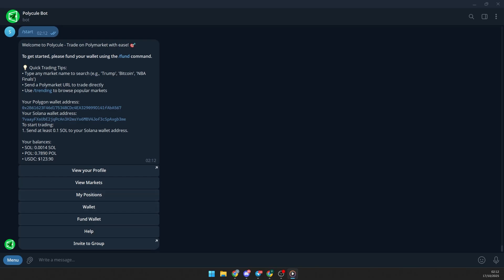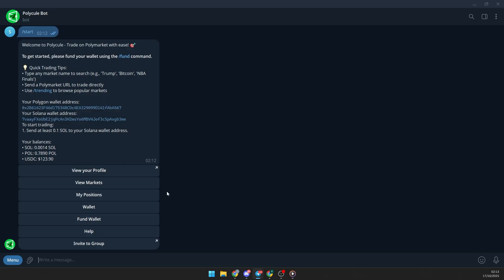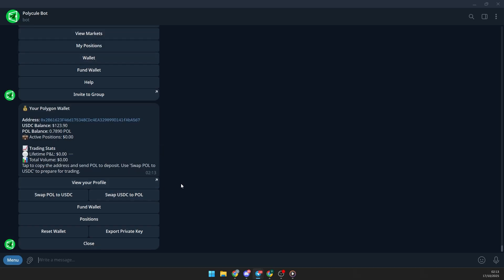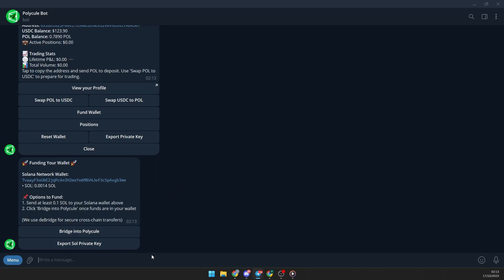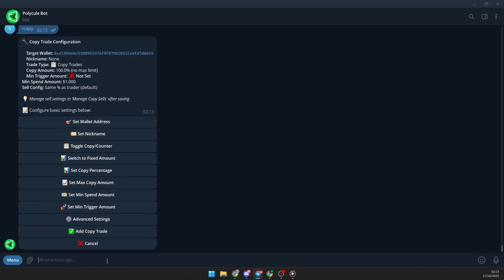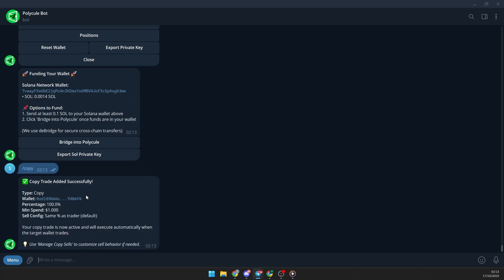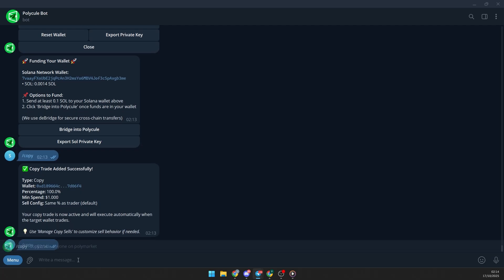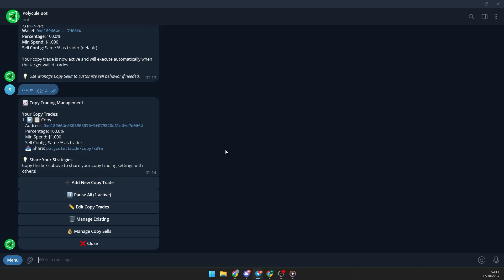How to Copy Trade on Polymarket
In case you want to try alternatives to Polycule with copy trading (you can find videos of these tools on our channel):

Discover how to use Polycule, the Telegram bot that lets you manage your Polymarket account and copy trade any wallet directly from Telegram. Learn how to set up your wallet, fund it with USDC on Polygon, and automatically mirror trades from top-performing wallets. Simple, fast, and fully on-chain.